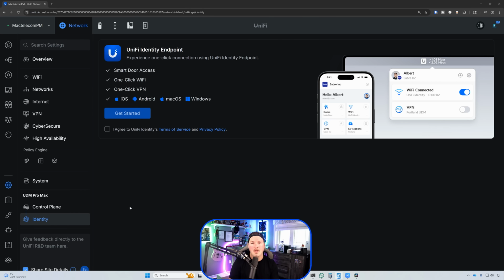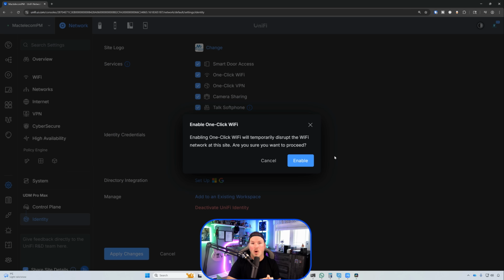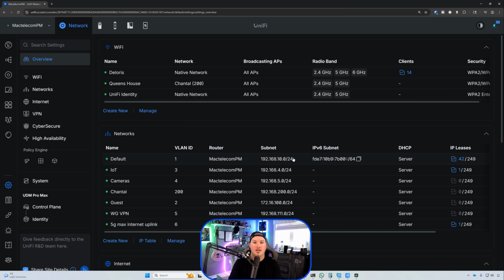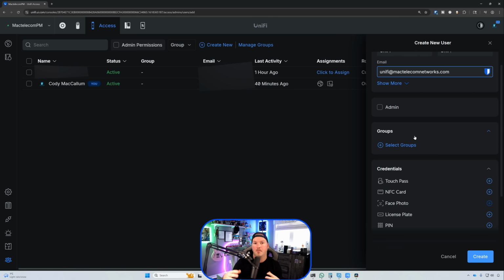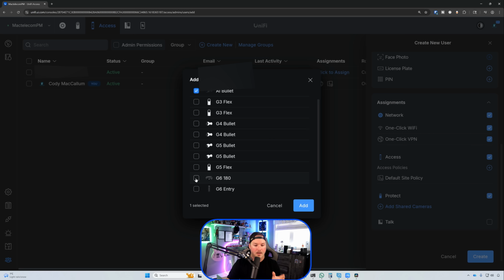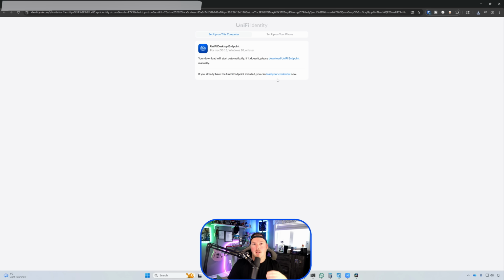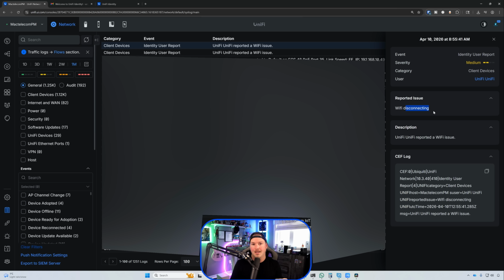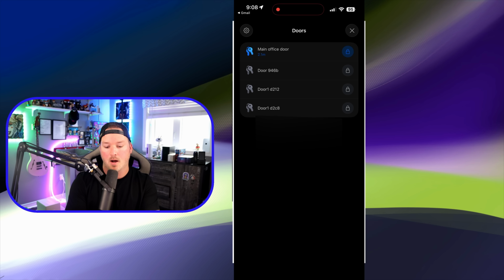UniFi Endpoint Walkthrough : One Click VPN/WiFi, Door access, Softphone, Camera Sharing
In this video I walk you through how to use UniFi Endpoint. UniFi Endpoint is completely free of charge and gives us access to one click WiFi, One click VPN, Door access mobile crendentials, softphone and camera sharing

▶Canadian Amazon Store front:

▶USA Amazon store front:

0:00 Intro
0:25 Getting started with UniFi Endpoint
3:04 One Click WiFi and One Click VPN settings
4:12 Creating new user and downloading the Endpoint client
7:24 Report an Issue to an admin
9:49 Final thoughts